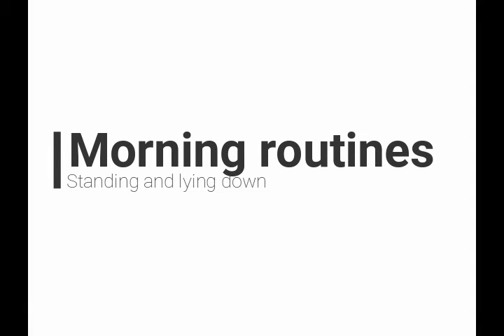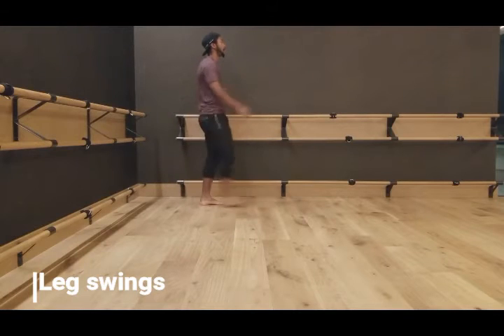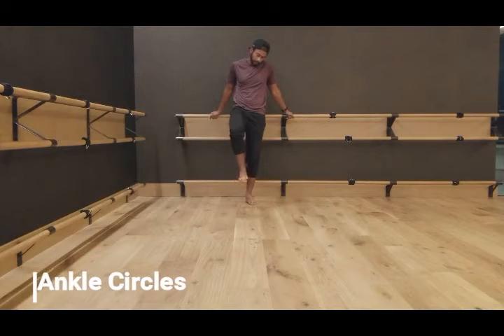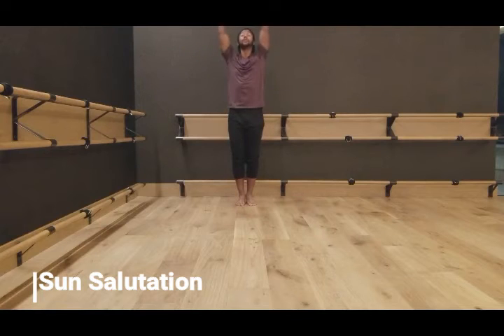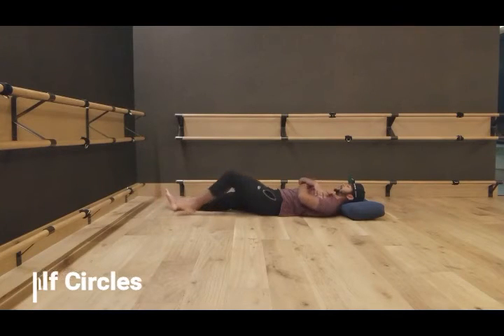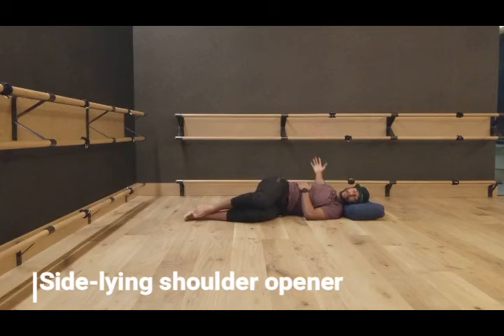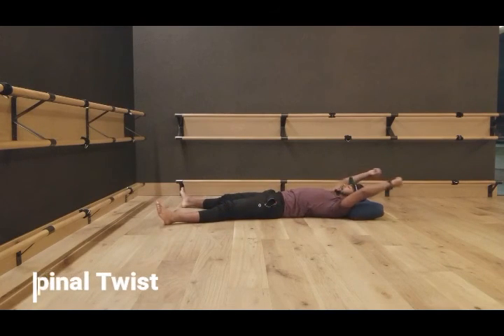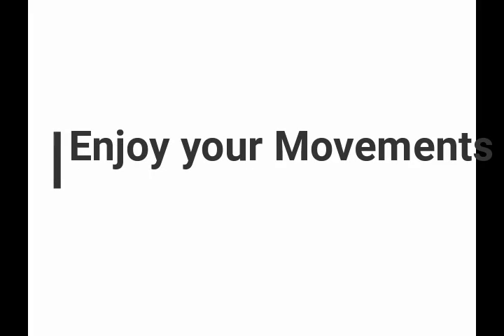Morning Routine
Go through each of the movements at your own pace and don't make it too intense